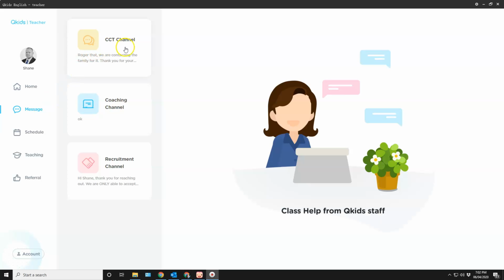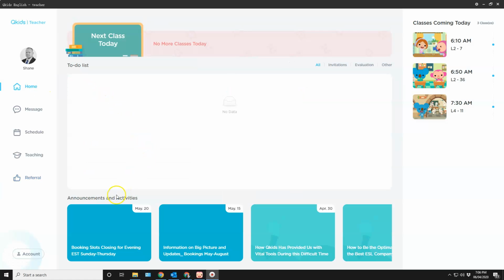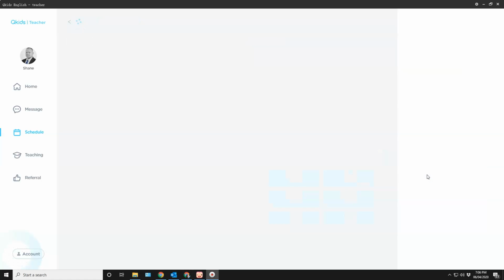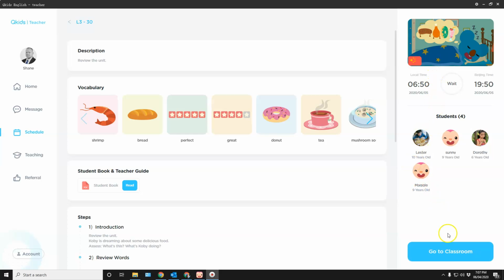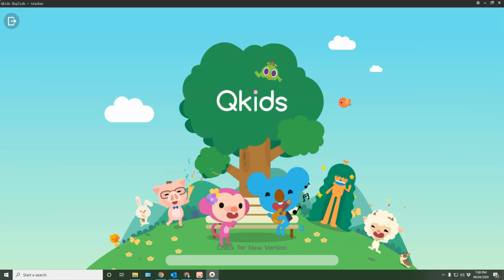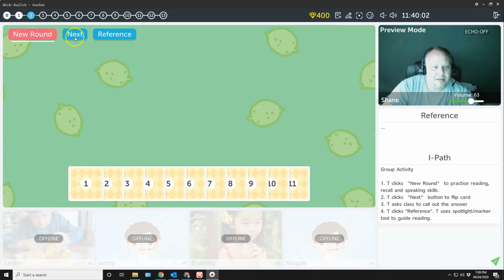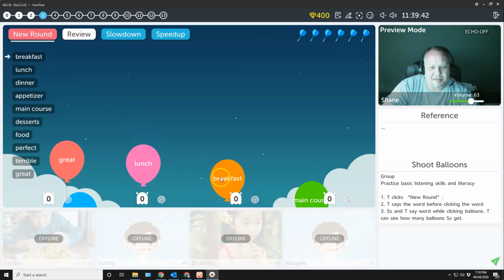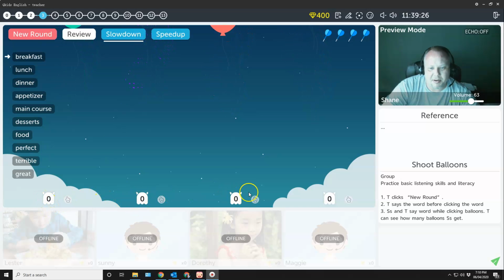Introduction to QKids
This is a short video touching on some of the features in the QKids application. I also touch on some tips you may want to consider.

Qualifications:
1. Must have a bachelor degree OR an associates degree and currently be working on a bachelor degree.
2. Must be a resident of the United States or Canada.
3. Must be willing to do at least 12 classes per week (30 mins each).